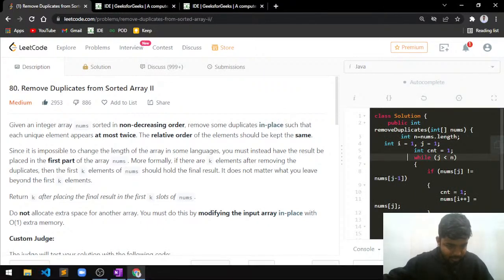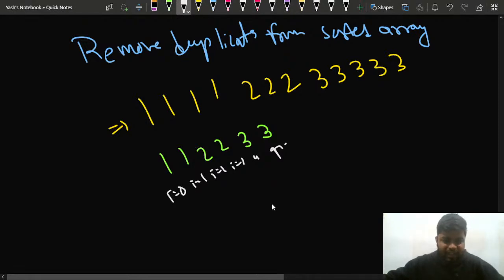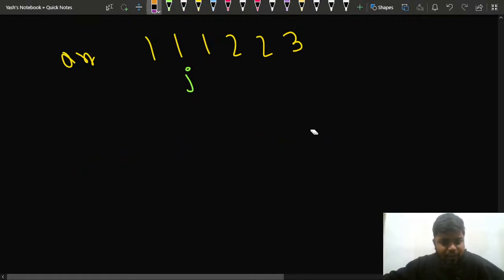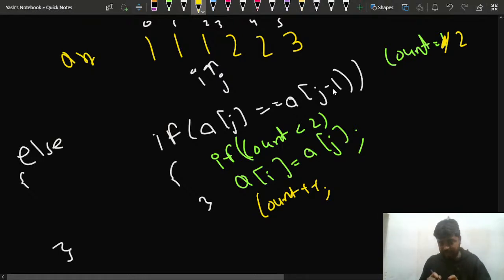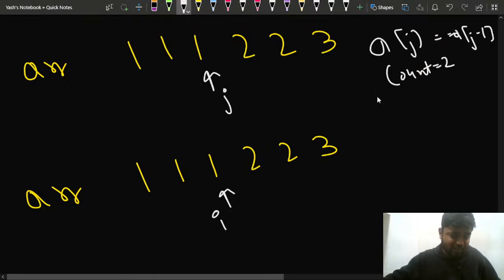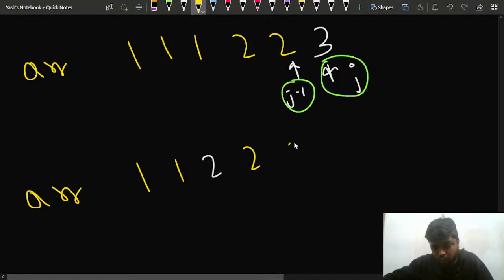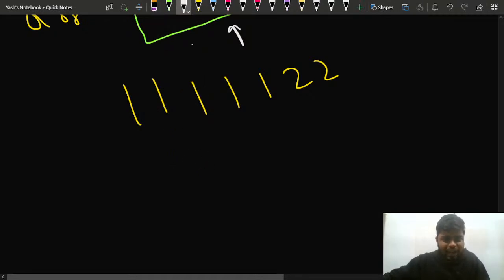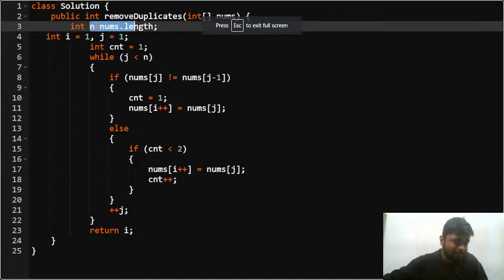Remove Duplicates from Sorted Array II | Google | Meta | Amazon | Adobe | LeetCode | Yash Dwivedi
Time Stamps:
0:00 Understanding Problem Statement